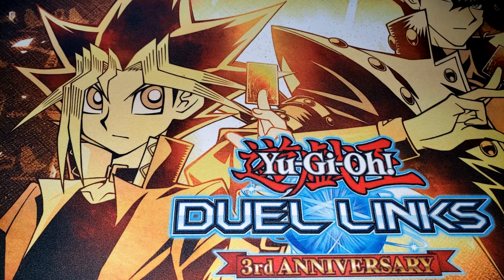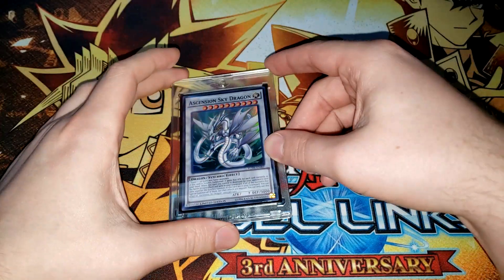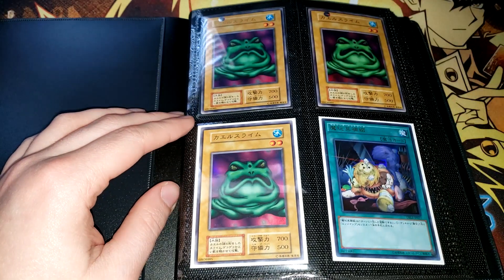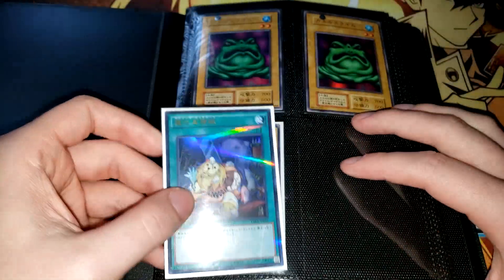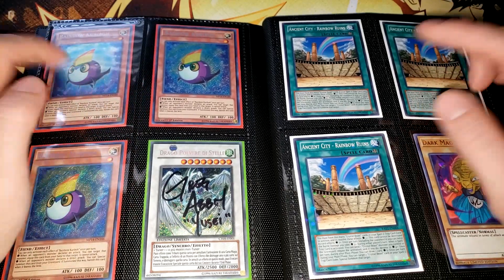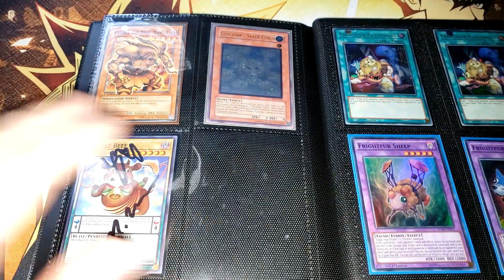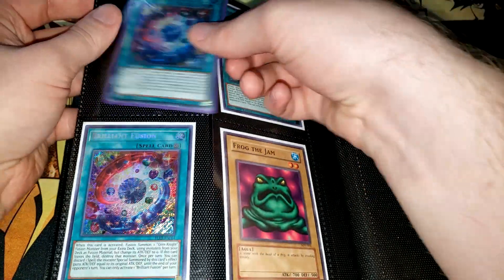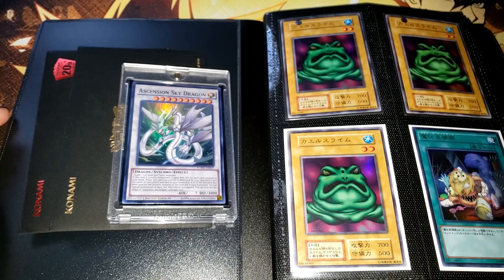My Most Valuable Yu-Gi-Oh! Cards